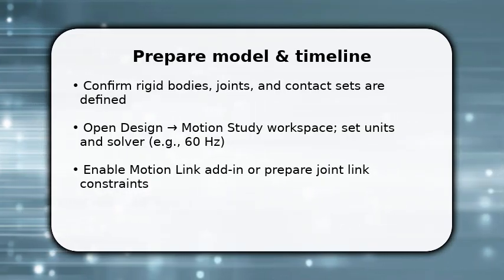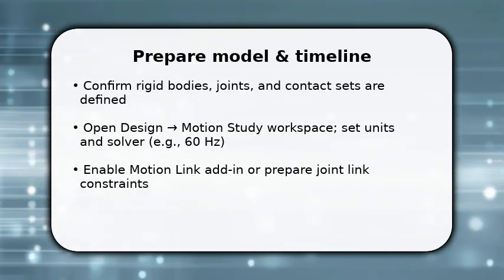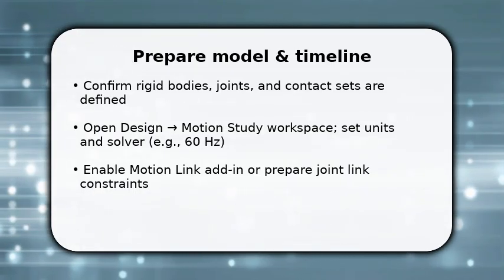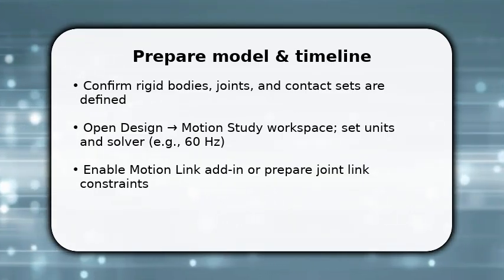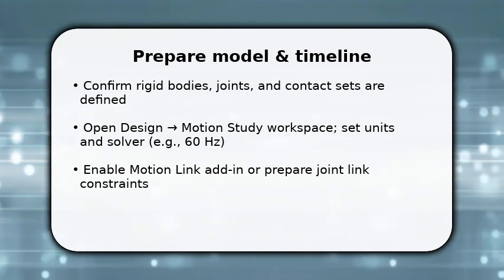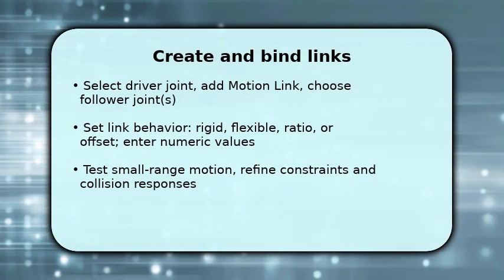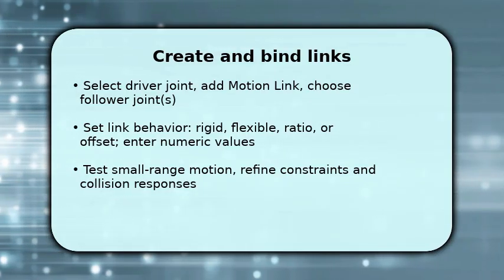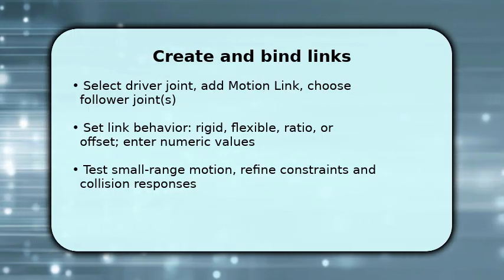How to Use Motion Link Fusion 360 (only Way)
How to Use Motion Link Fusion 360 (only Way) | 🔒 Surfshark VPN Deal — Stay private and secure. $1.99/mo + 3 Months Free ▸

Learn the exclusive techniques for mastering Motion Link Fusion in Autodesk Maya. This comprehensive guide covers step-bythy ways to integrate and control multiple cameras seamlessly, enhancing your animation workflow.

Motion Link, Fusion Camera Control,